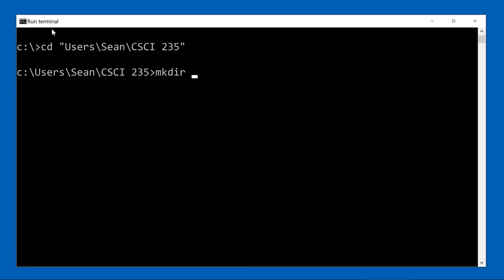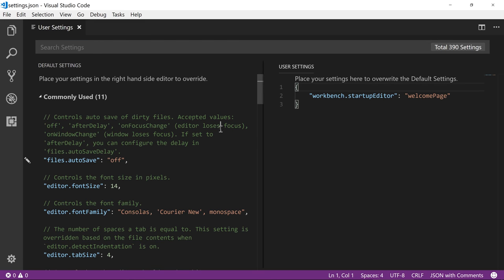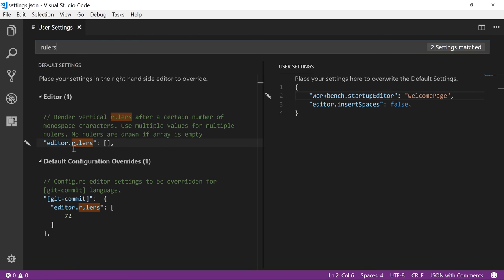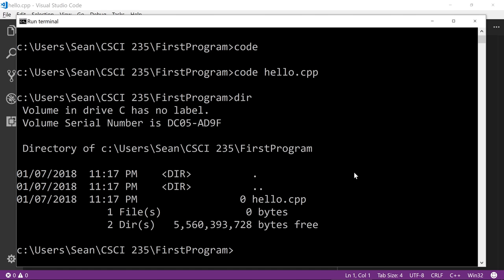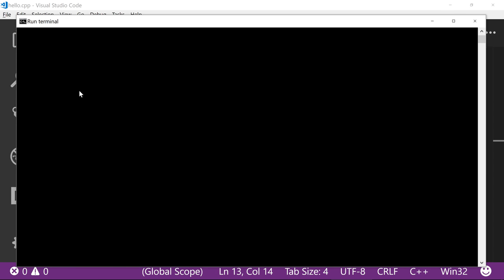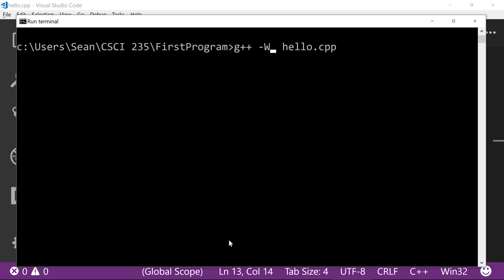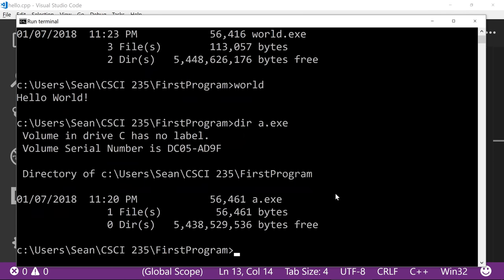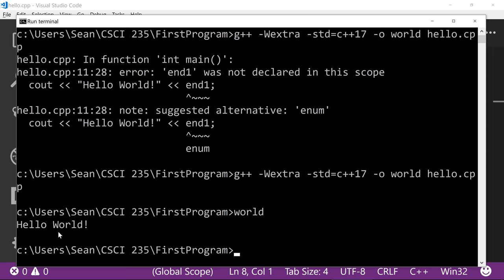Compiling Your First C++ Program